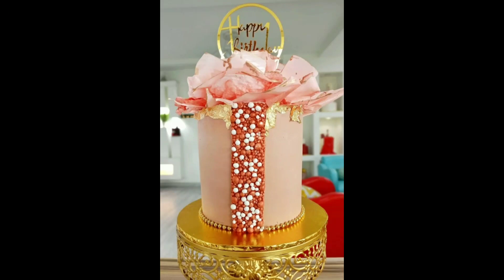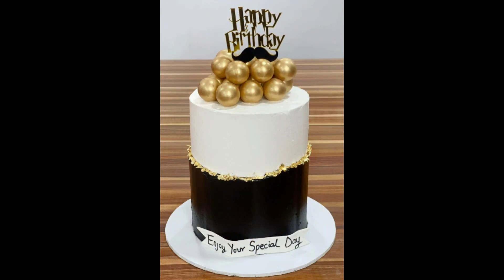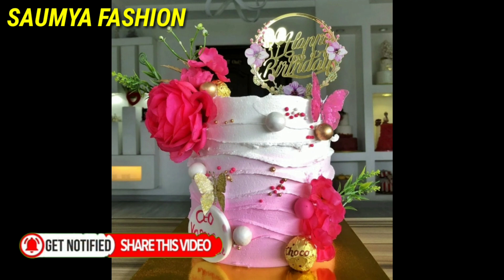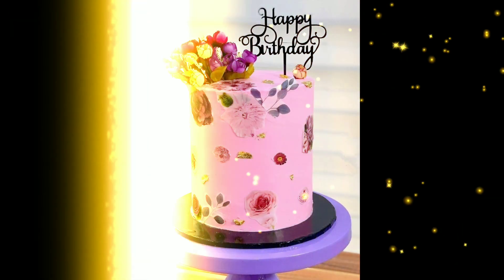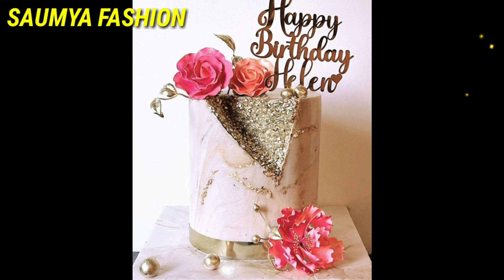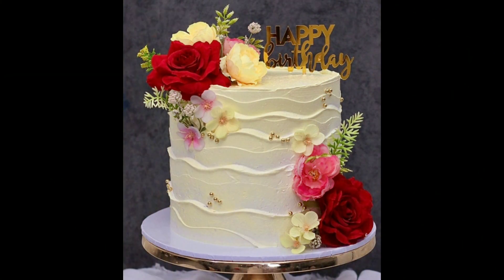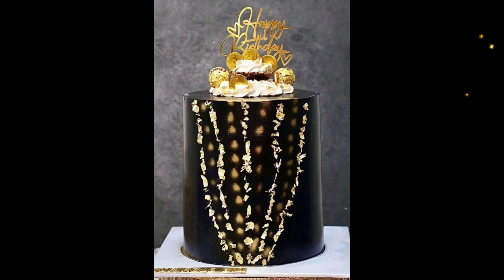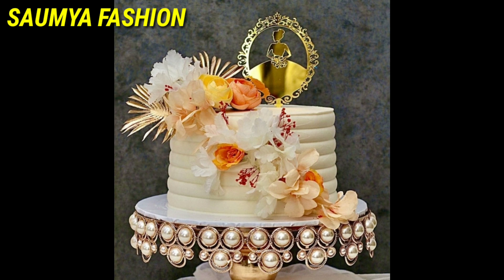Unique Birthday Cake Designs 2022/Birthday Cake Ideas/Cake For Him/Birthday Cake Ideas For Ladies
Friends Aaj Ki Video Me Main Apke Engagement Ceremony Cake Designs Add Kr Rhi Hu.

@Saumya Fashion